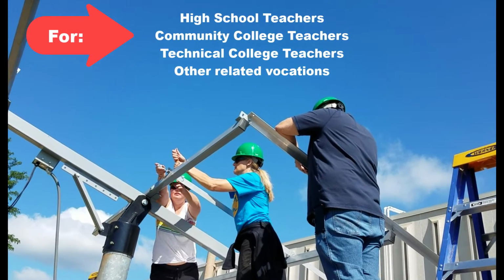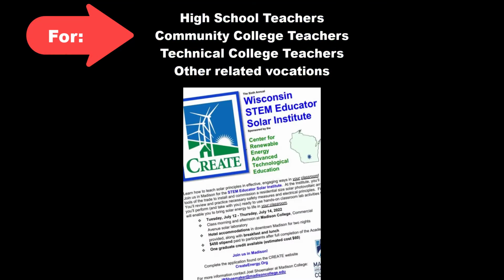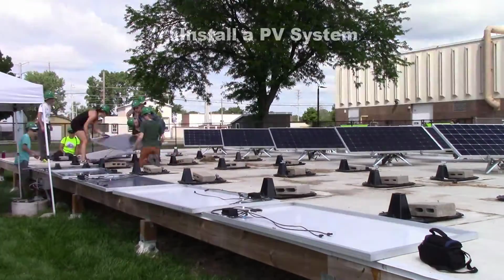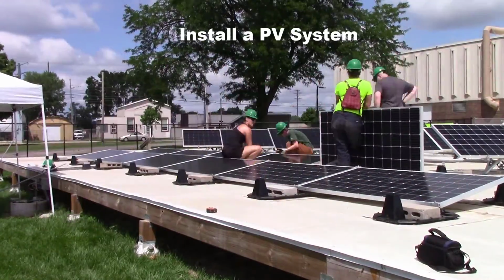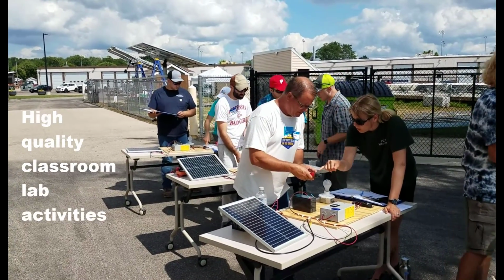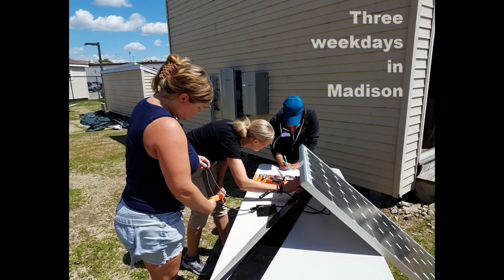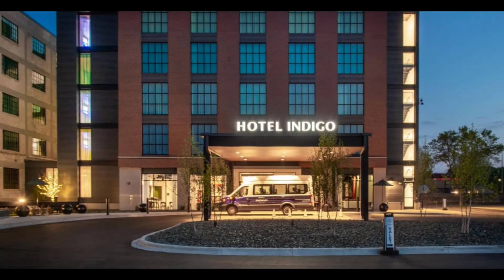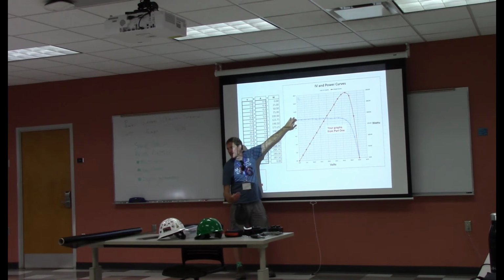Solar Institute Introduction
Learn how to teach solar principles in effective, engaging ways in your classroom! Join us in Madison, Wisconsin for the STEM Educator Solar Institute. At the Institute, you’ll use tools of the trade to install and commission a residential size solar photovoltaic array.
You’ll review and practice necessary safety measures and electrical principles. Finally, you’ll perform (and take with you) ready to use hands-on classroom lab activities that will enable you to bring solar energy to life in your classroom.